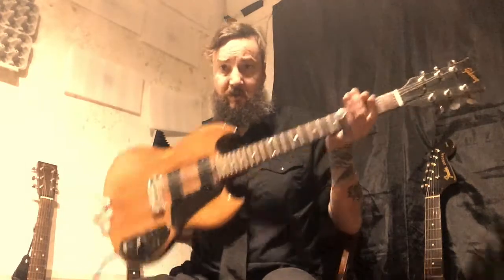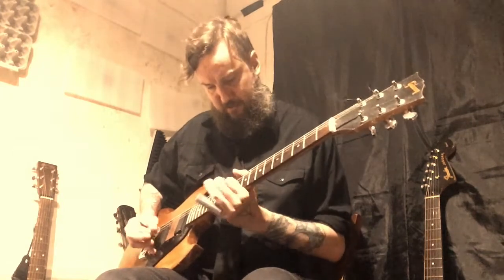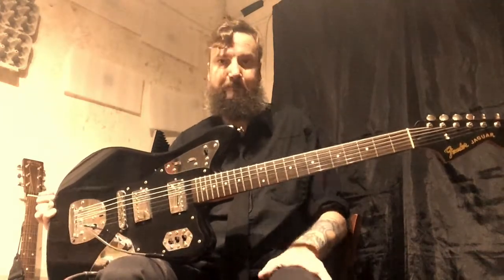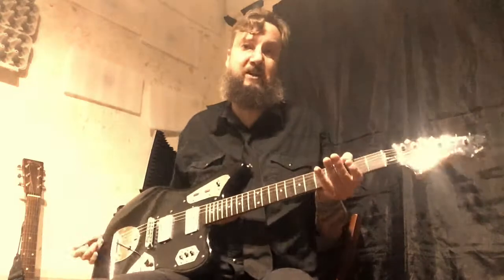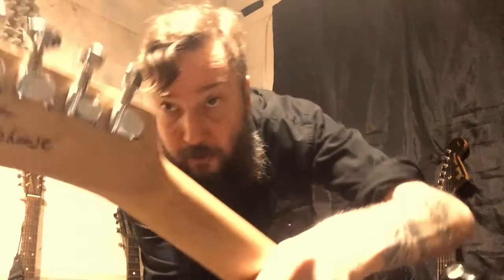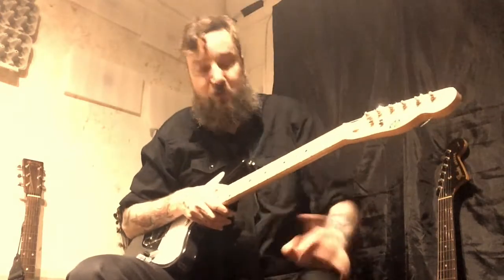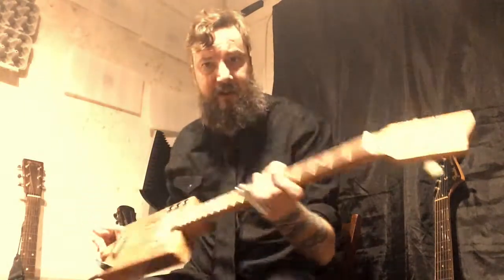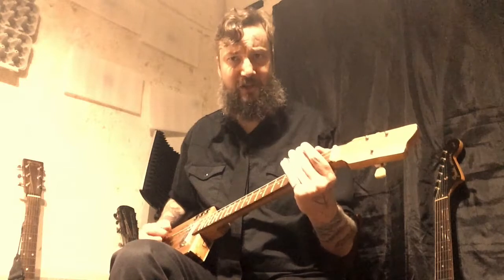GANDER AT MY GEAR - Part 2 (Electric Guitars)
Zack Banf interviews world travelling, multi genre musician about the instruments and equipment he uses to make his unique sounds.
(basically just me giving some background to the type of things I use to make music, I'm no expert on these things).